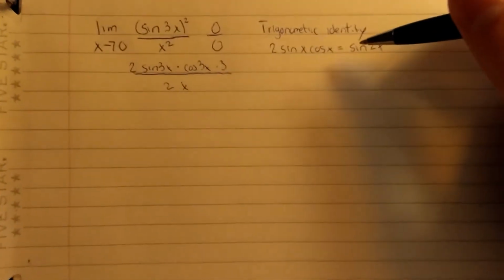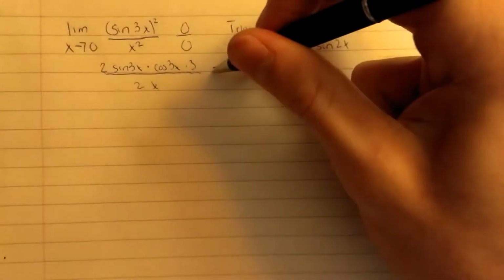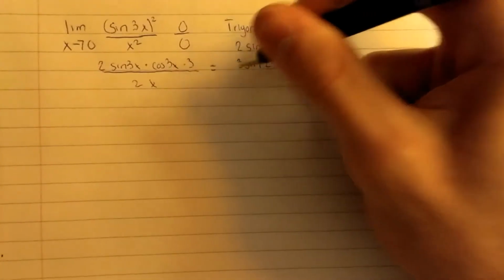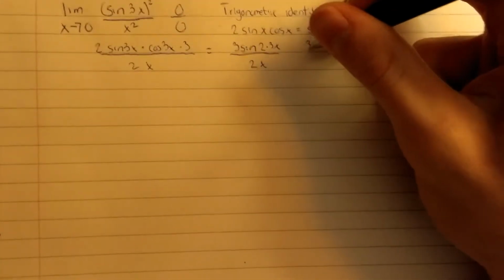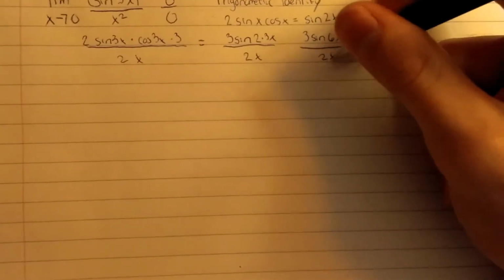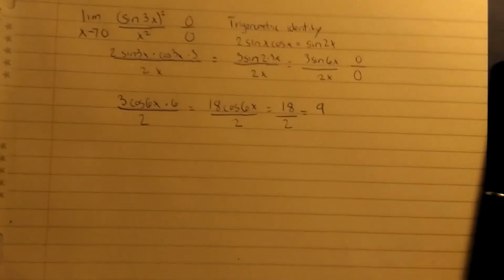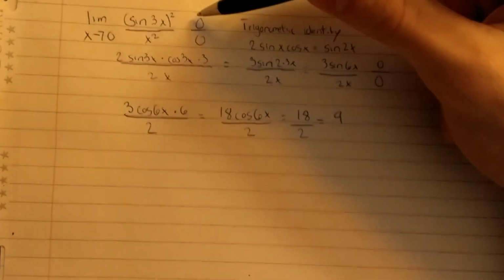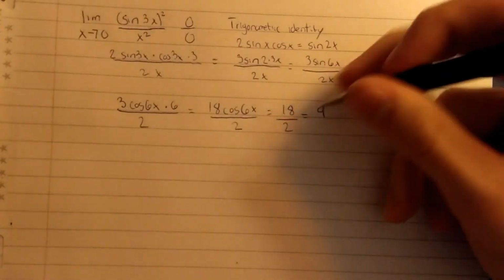L'Hopitals rule example 1